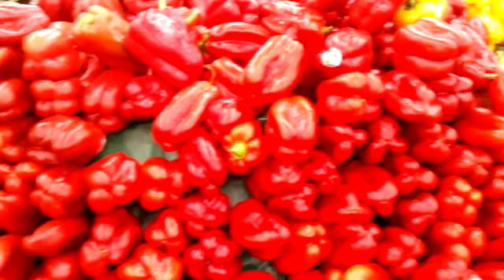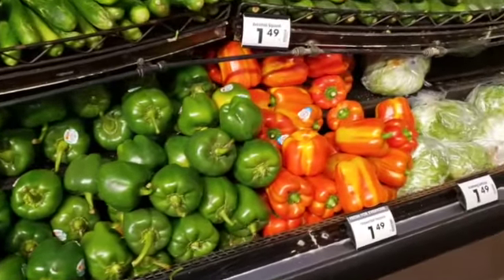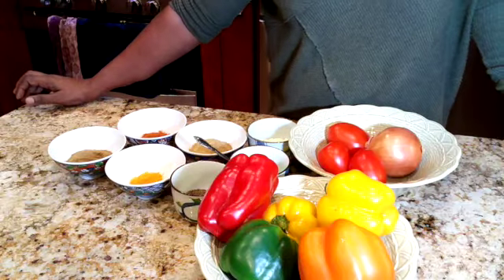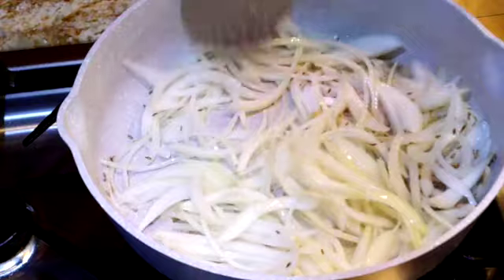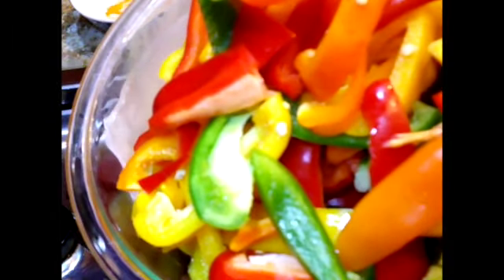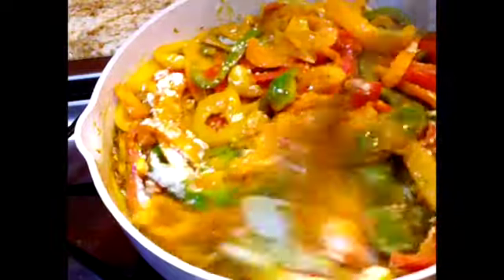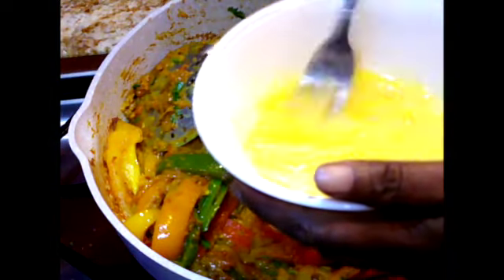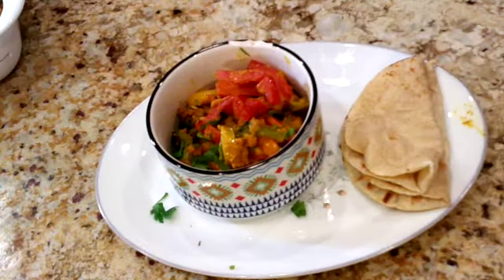Bell Pepper- A cover up by Christopher Columbus?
Are you interested in knowing how the bell pepper got its name? There is so much history connected to this gorgeous and delicious vegetable. Start with one recipe and see it being transformed into two more. Two Indian and one Mexican. It is so much fun to work with capsicum or if you would like to call it bell pepper. Watch till the end for a special surprise!

Ingredients:
5-6 bell peppers sliced
1 medium sized onion
2 tomatoes
1.5 tbs chilli powder
2 tbs coriander powder
2 tbs cumin powder
2 tbs whole cumin
5 tbs chick peas flour or besan
cilantro to garnish

Optional:
2 beaten eggs

For the taco:
Sour cream
guacamole
Grated cheese